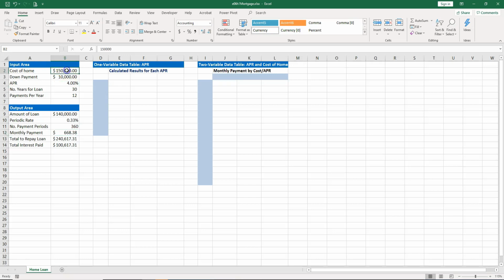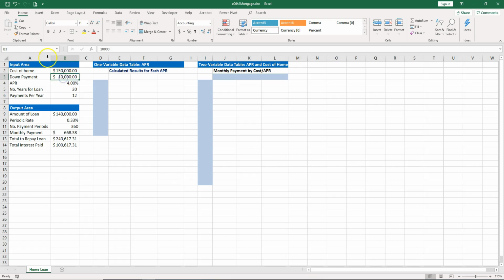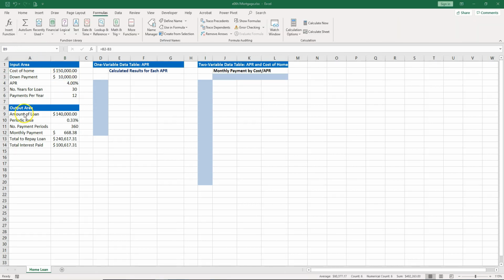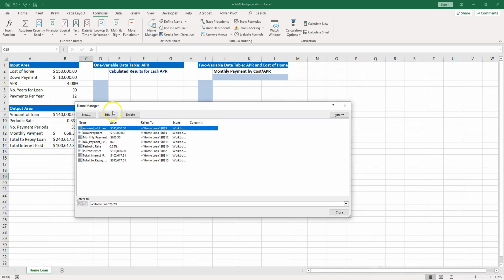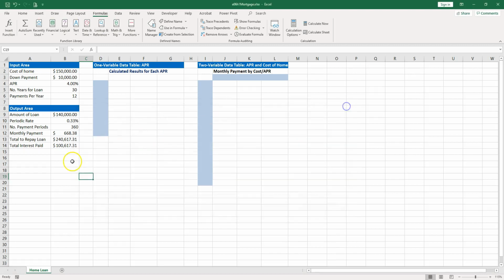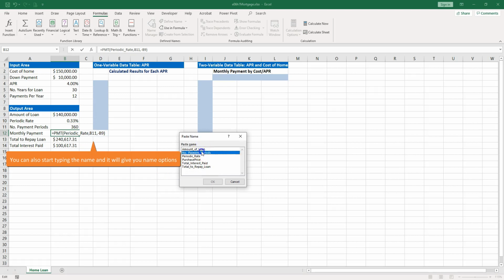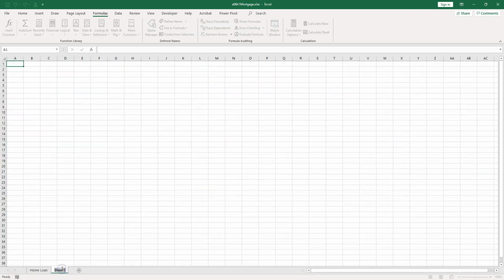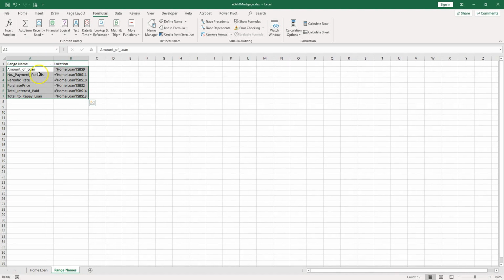33. Range Names in Excel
Give names to cells so you can use them in formulas.
Use F3 to see a list of names or simply start typing the name and a list will pop up.
Rename, delete names.
Create automatic names from a selection of labels and cells to be named.
Insert a list of range names for reference.